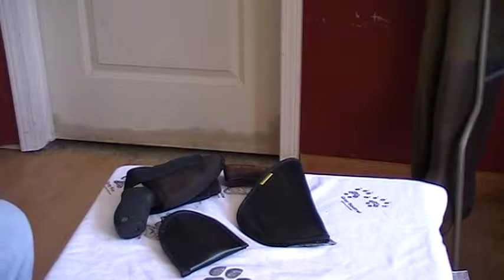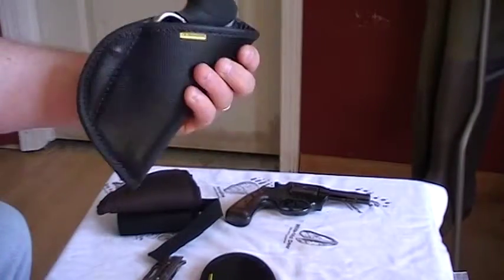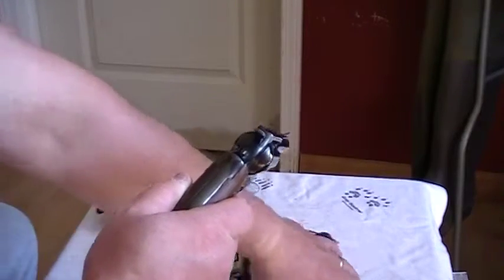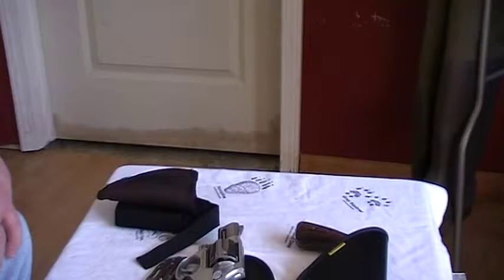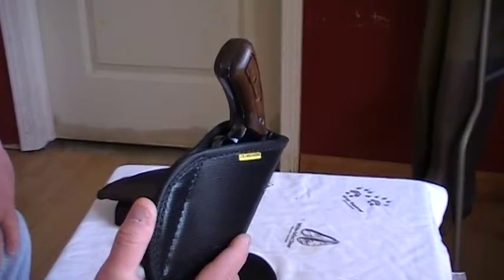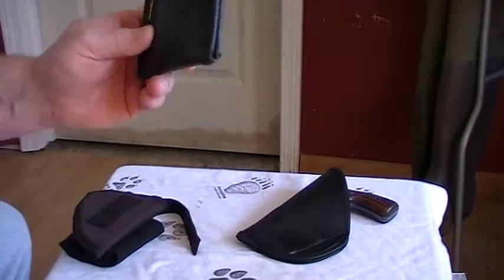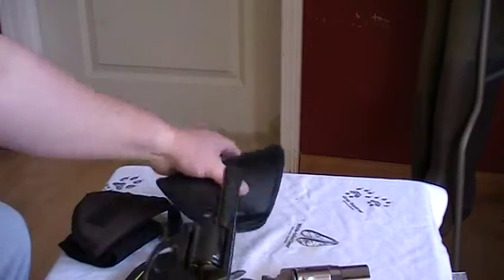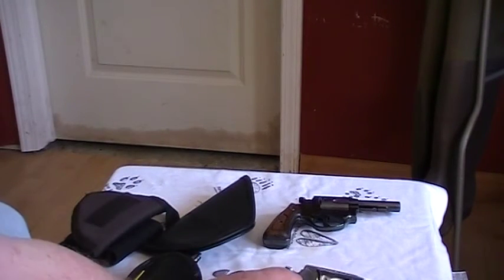Remora review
Review of the remora holster I received 4-15-16 I have worn it 8 hours from the time it arrived to time I went to bed